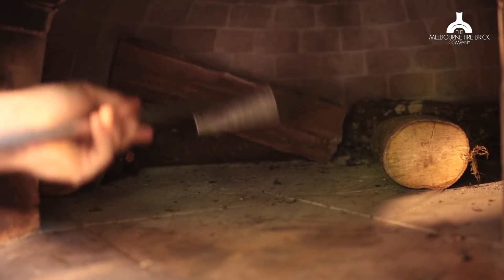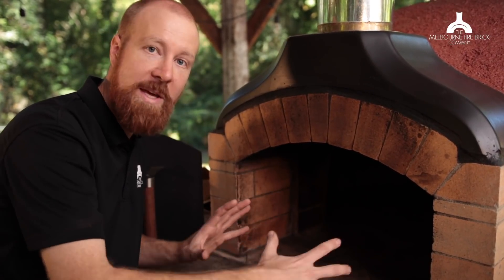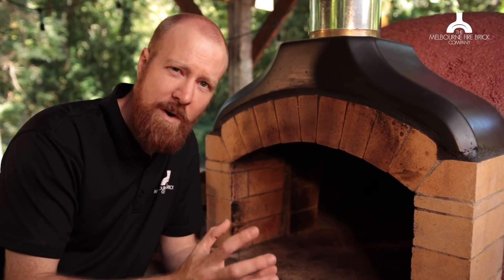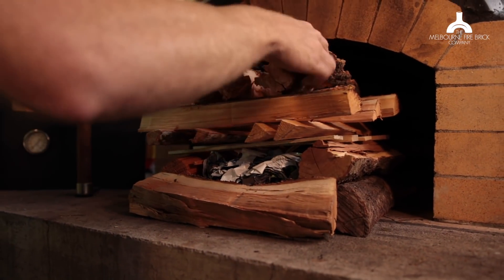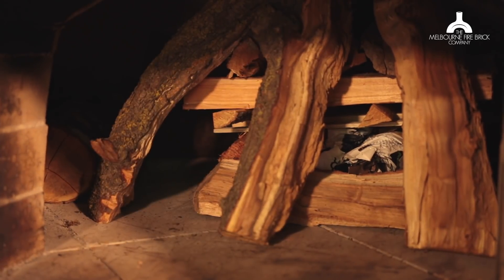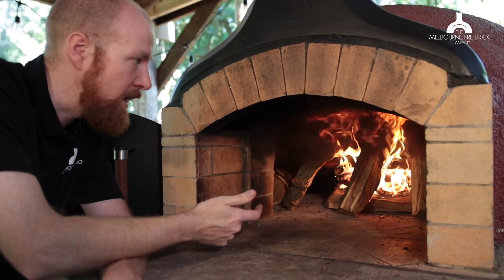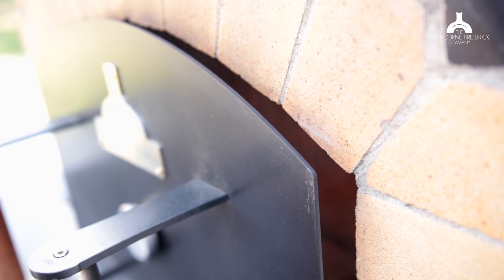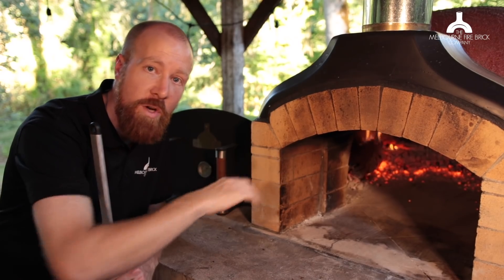Firing your Wood Fired Oven - The Fire & Forget Method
Over the years we have been working on different methods to fire up our range of Wood Fired Ovens, and have been taking on lots of feedback from our customers on the methods they use. This technique of firing the oven allows you to get it right up to full temperature with the least possible effort. We hope you like it!

For more information on our Wood Fired Oven Kits head